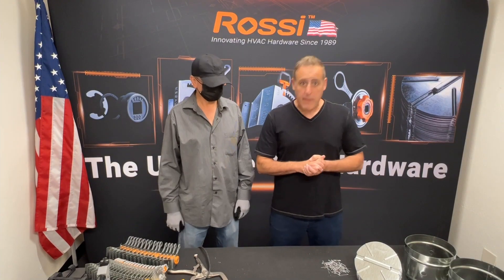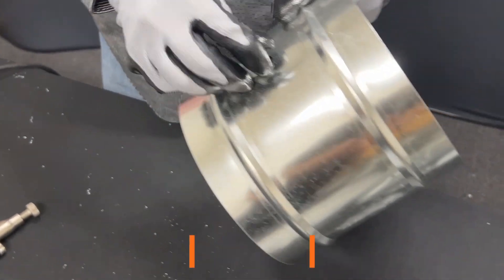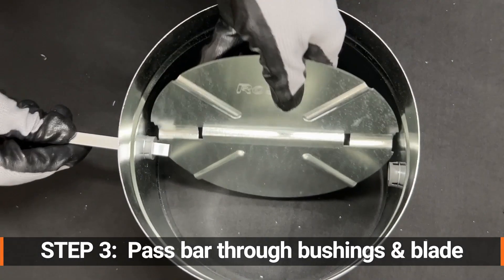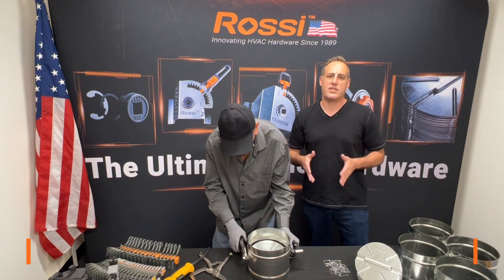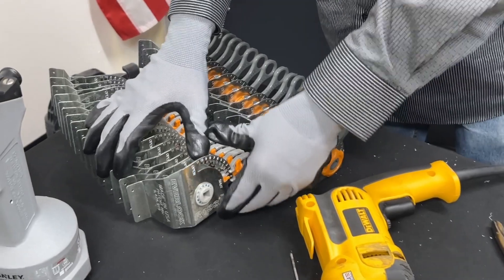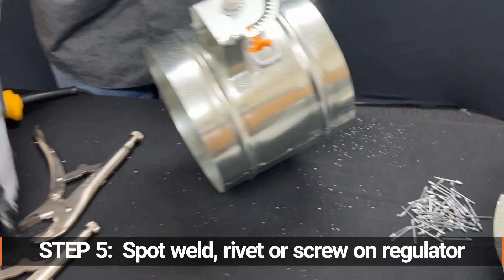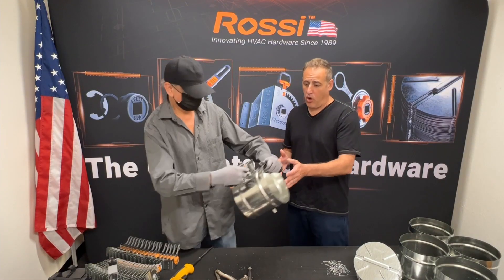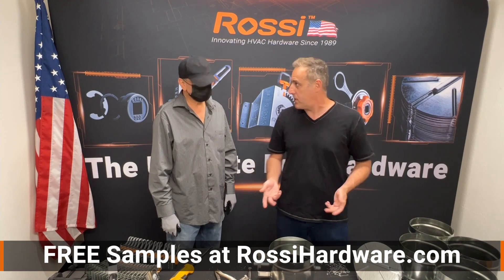Rossi Assembly Instructions Video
A step by step demonstration of Rossi's "Speedy Assembly," wherein a Rossi damper blade, bar, bushings & regulator are assembled into a sheet metal sleeve to make a finished manual air volume damper.